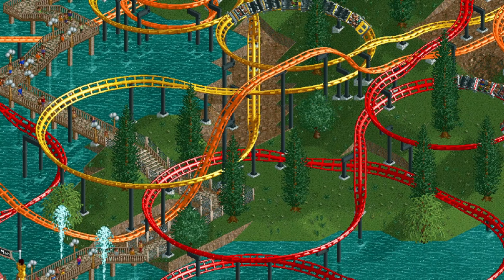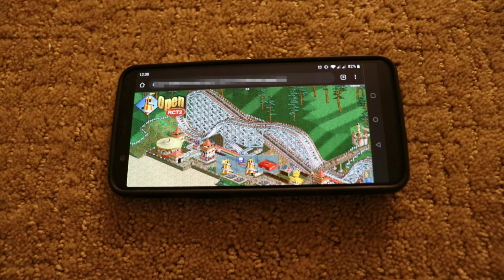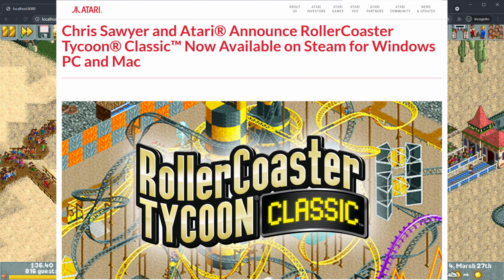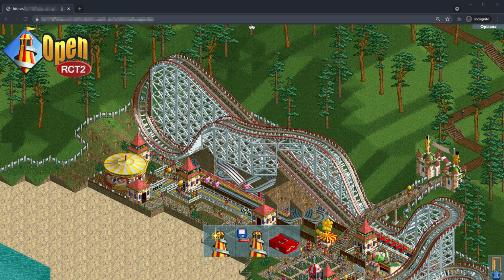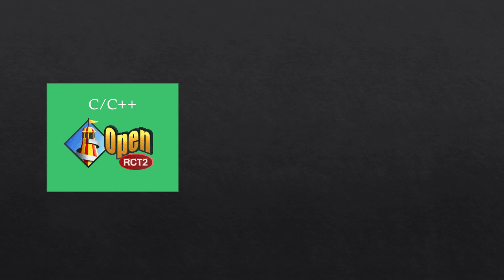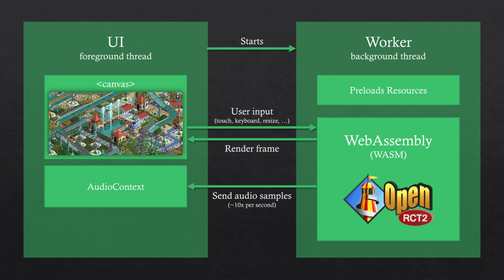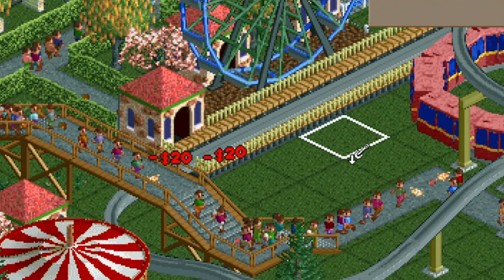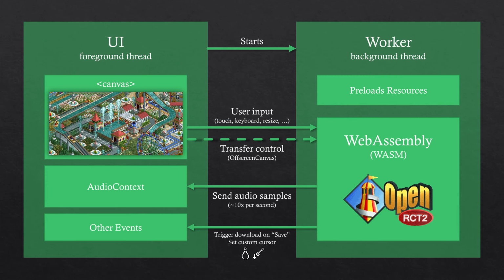RollerCoaster Tycoon as a Browser Game | OpenRCT2, WebAssembly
Demo and explanation of OpenRCT2 running in the browser. I used Emscripten to produce WebAssembly (WASM) and JavaScript.

Outline:
0:00 - Introduction
0:48 - Not official, unfortunately
1:41 - High-level description
2:18 - How this works (technical)
5:12 - Size and performance
6:18 - Loading time and potential improvements
7:32 - Current limitations and plans
8:07 - Benefits of browser game
9:42 - More demo scenes

Summary:
Due to their size and past CPU limitations, two decades old games can easily be delivered via today's high speed internet and played in the browser. What once required installation and was limited to specific hardware and platforms could now be played within seconds and on any modern device. Here I demonstrate that using RollerCoaster Tycoon, turning it into a website one can open on any device and just start playing. (The website is private and will not be shared with you viewers, as that would be a copyright violation.)